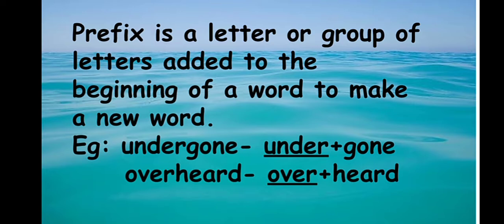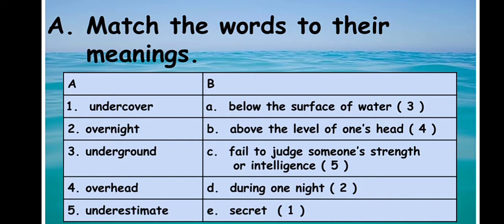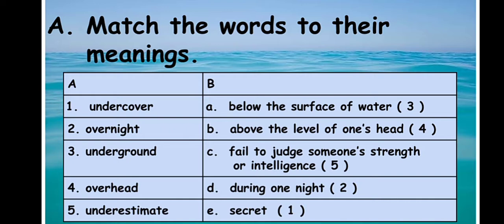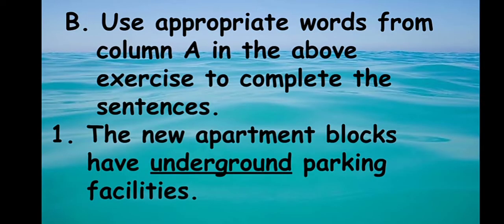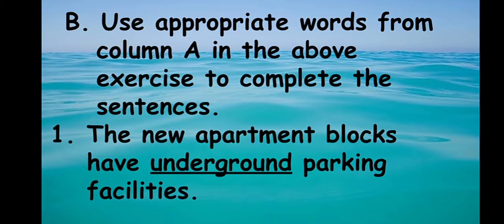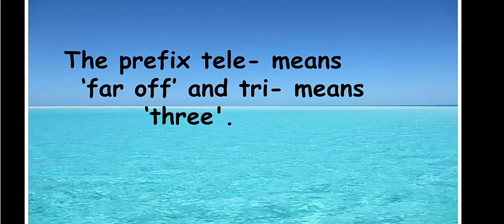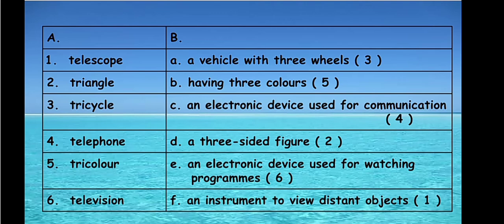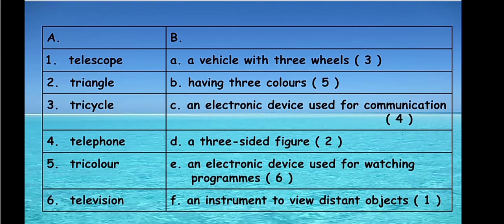Saved by a Dolphin# Part - 5 # English 2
Lesson- 4# Exercises#